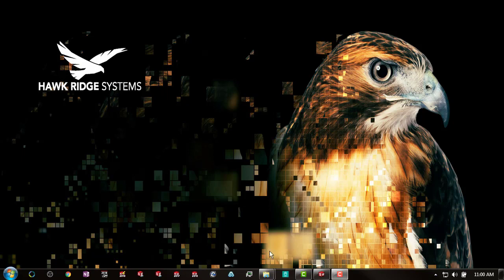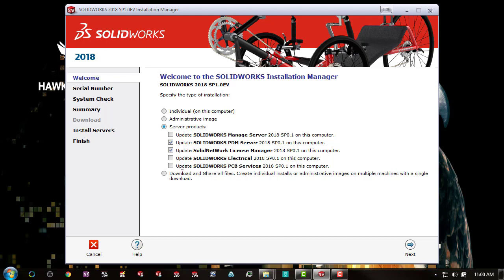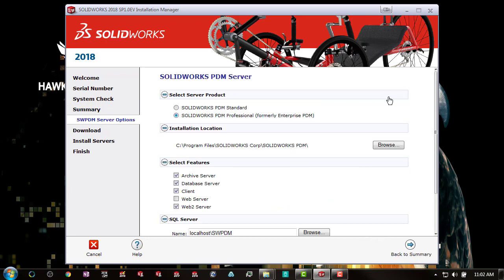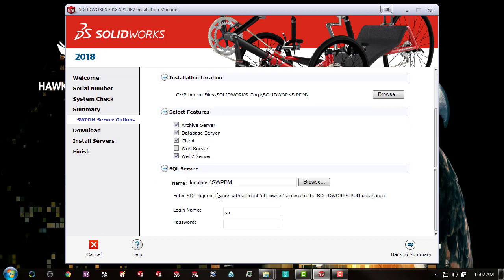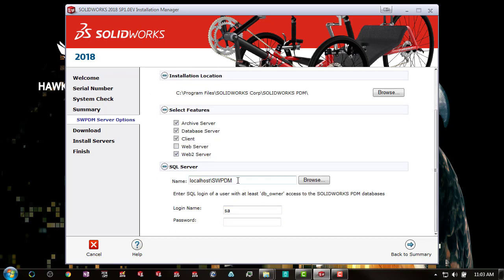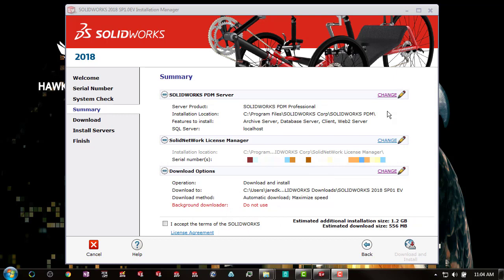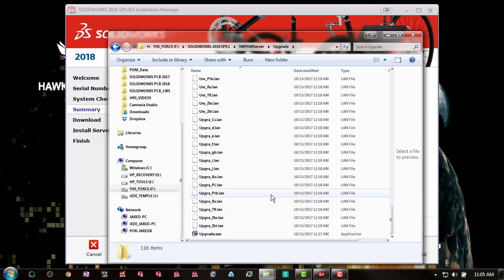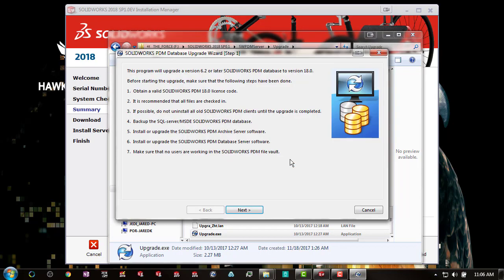SOLIDWORKS PDM Quick Steps for Upgrading the PDM Server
This guide is intended to assist in upgrading the SOLIDWORKS PDM Standard/Pro Server to a new service pack or from one year version to a newer version. These instructions can also be used to upgrade the PDM Server to a new service pack.